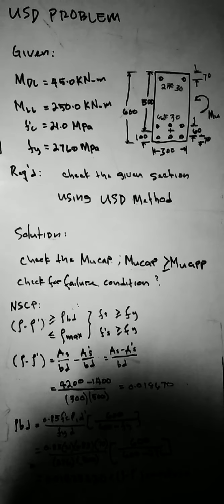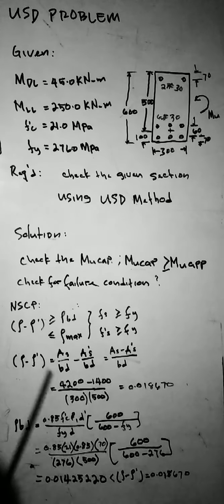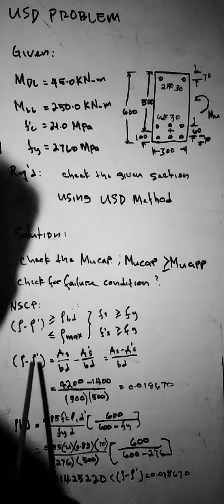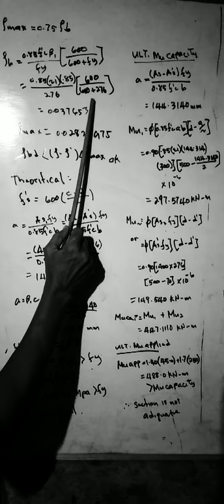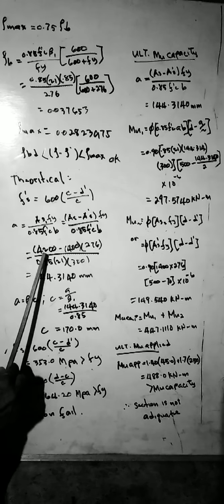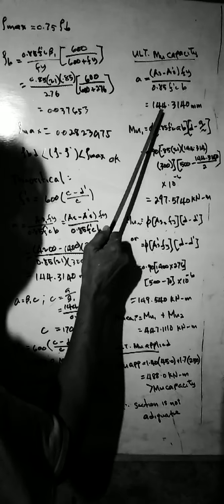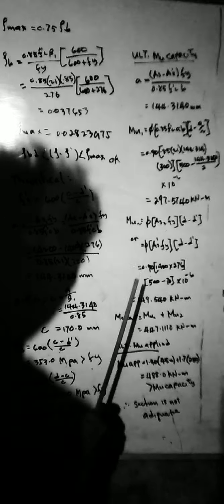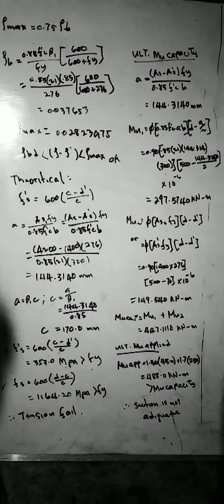Video #016 USD Problem #2